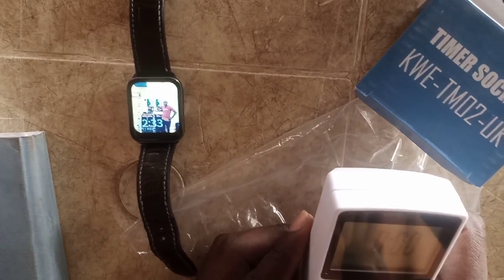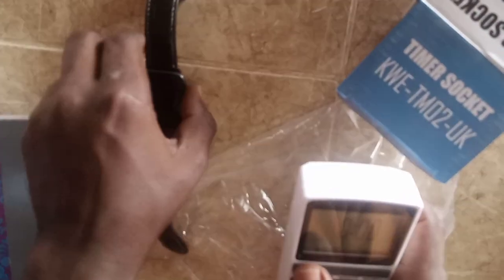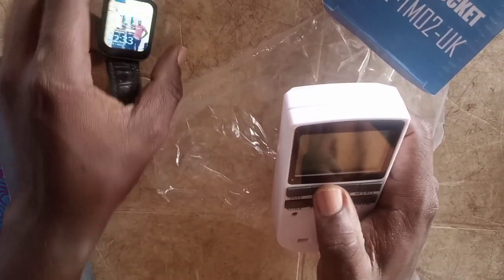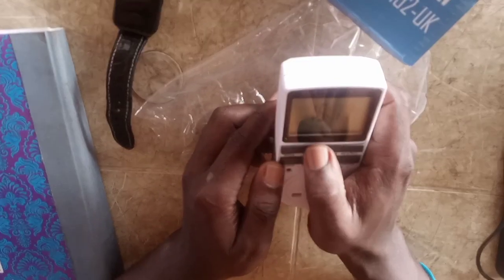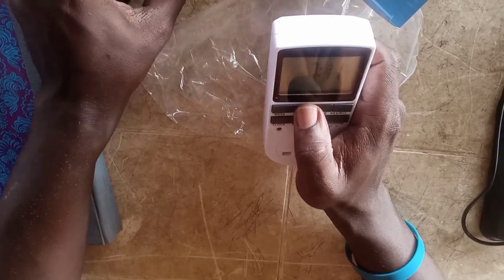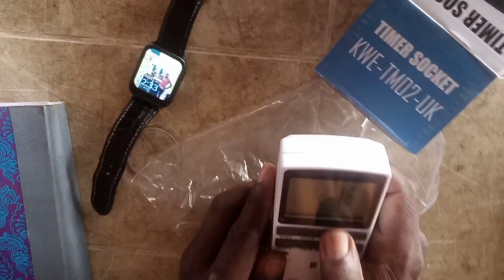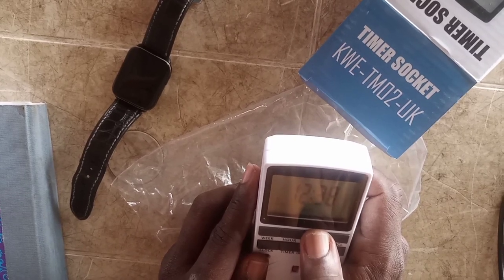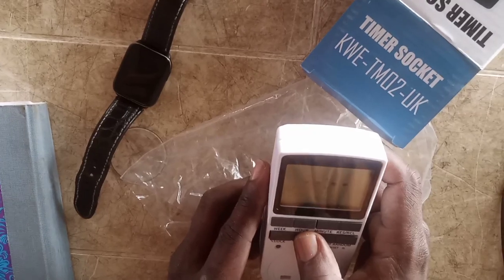How to set up a Timer Socket Model: KWE-TMD2-UK for time-based auto on and off appliance plug to it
Learn how to effortlessly configure the Timer Socket Model KWE-TMD2-UK, enabling you to automate the activation and deactivation of your plugged-in appliances based on predetermined time intervals. This convenient device empowers you to effortlessly establish a time-based auto on/off system. You'll receive step-by-step instructions to set up the Timer Socket, ensuring seamless integration with your appliances. Say goodbye to manual switching and embrace the simplicity of automated control, all with the user-friendly Timer Socket Model KWE-TMD2-UK. Simplify your daily routine and enhance your home's efficiency with this innovative solution.